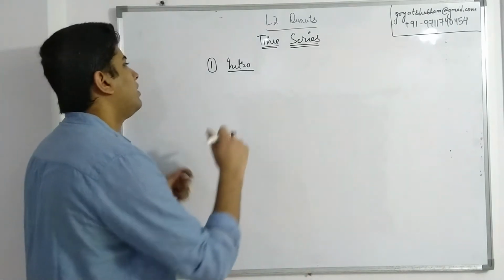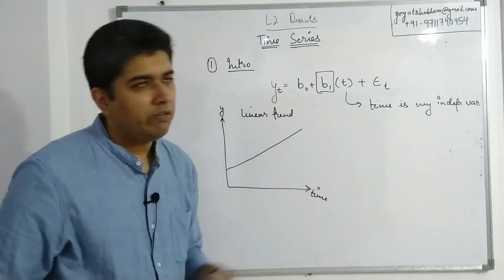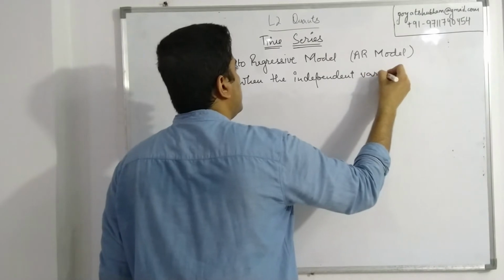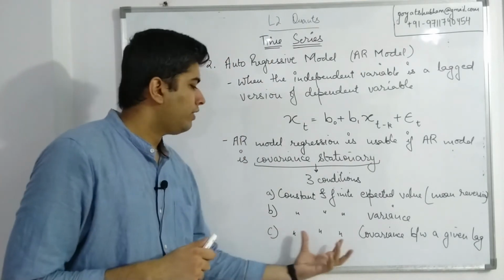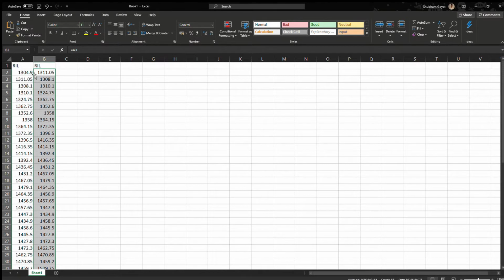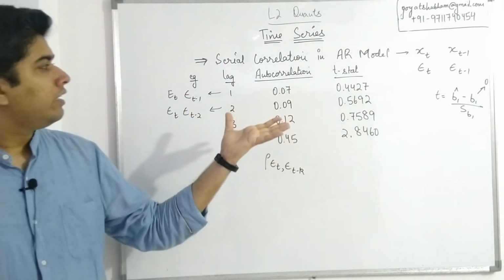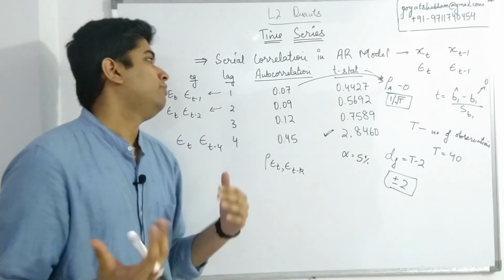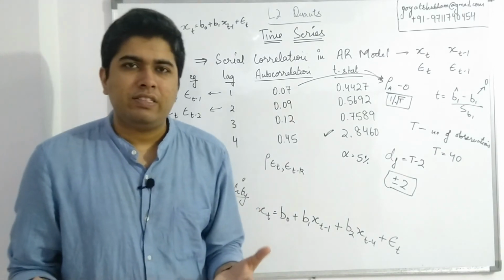CFA Level 2 - Quantitative Methods Time Series Part 1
The first of a two part series covering the Time Series content from Quantitative Methods topic of CFA Level 2 curriculum.

This subscription gives you access to all video sessions already released and all the future content scheduled.

Faculty Details:
Shubham Goyat
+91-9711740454